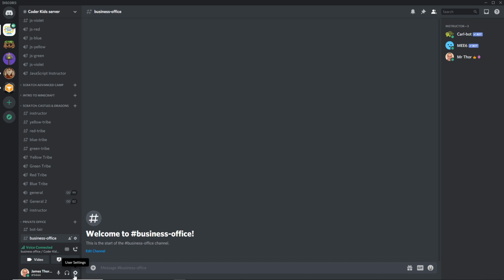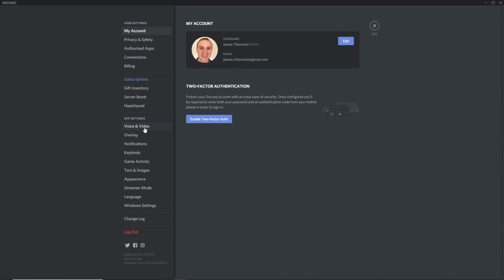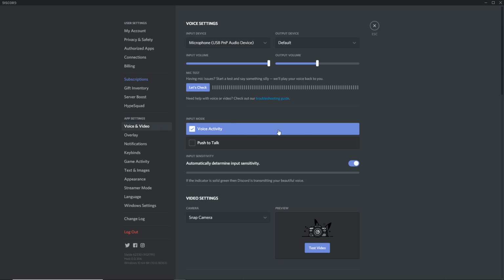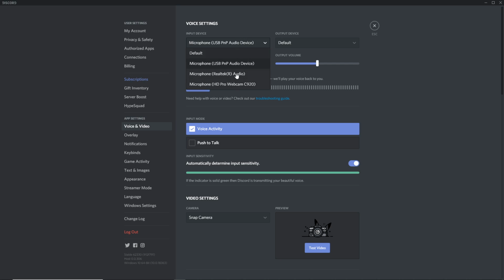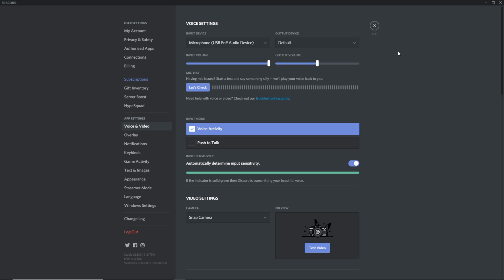Discord Audio I can't hear/they can't hear me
Some common issues with audio on Discord and how to fix them!

James gives you step by step instructions for a variety of issues you may be experiencing.

As always, we'd love to hear from you. for more information on our camps and classes.

Osmo Coding Starter Kit
Sphero Mini
Coding Games in Scratch